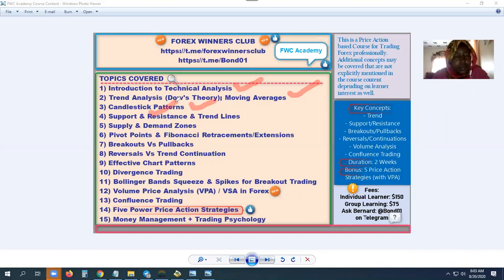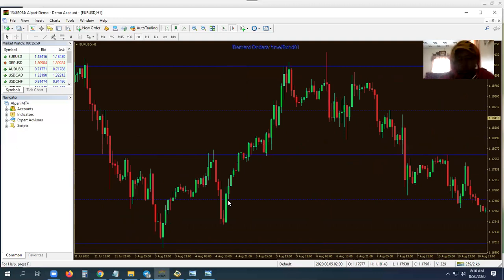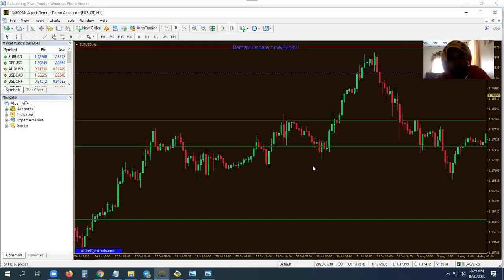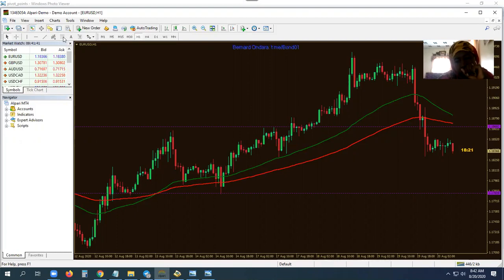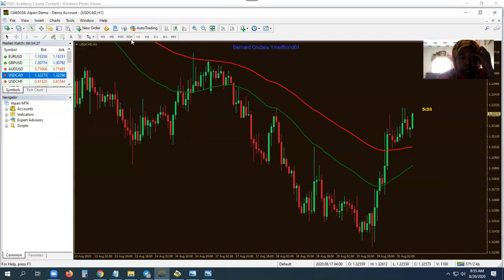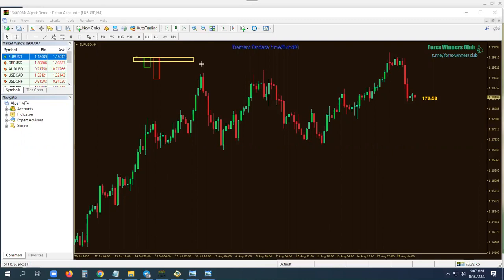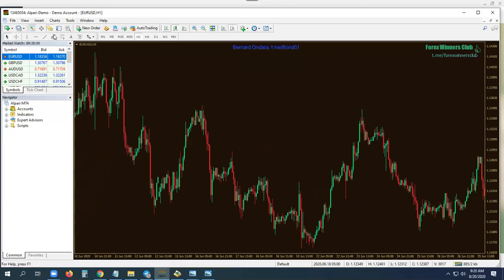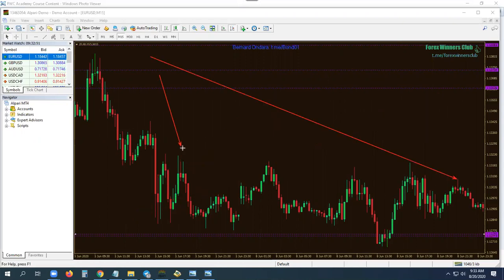Batch 2 Day 3 SnD Zones, TrendLines, Pivot Points, Fibs FWC Academy